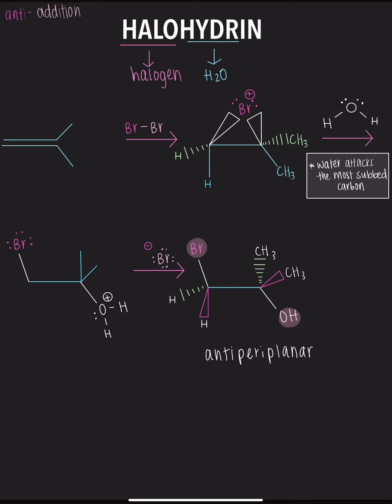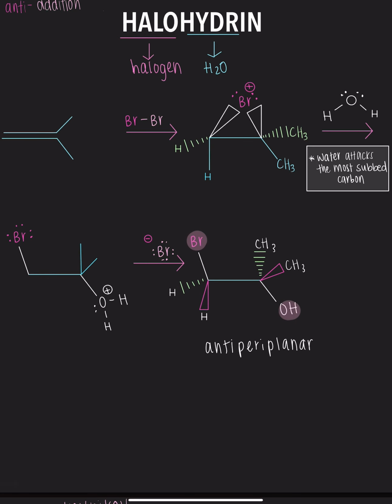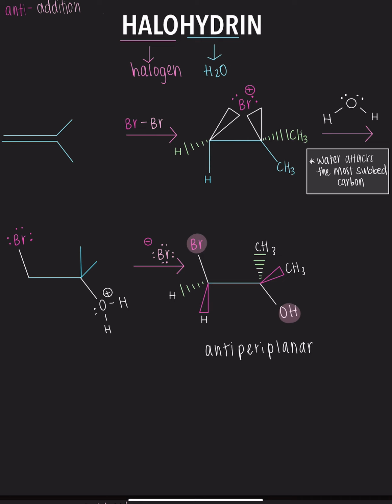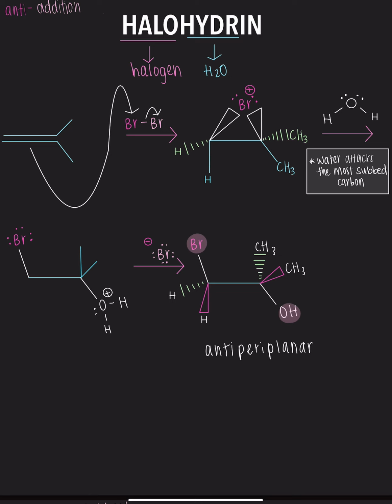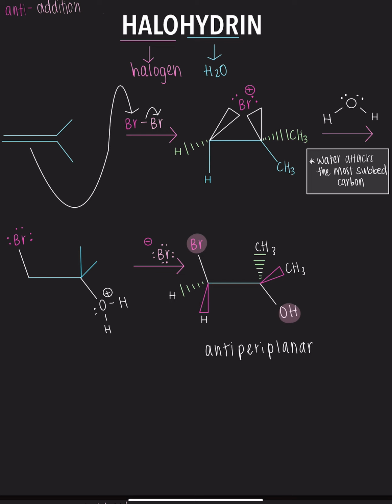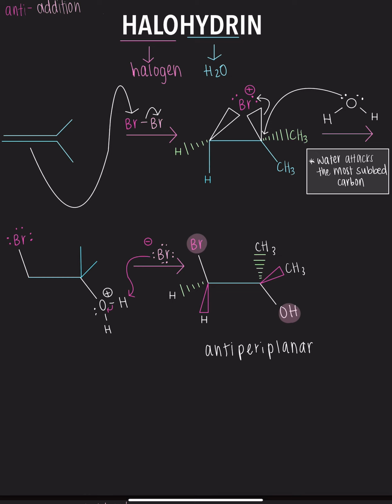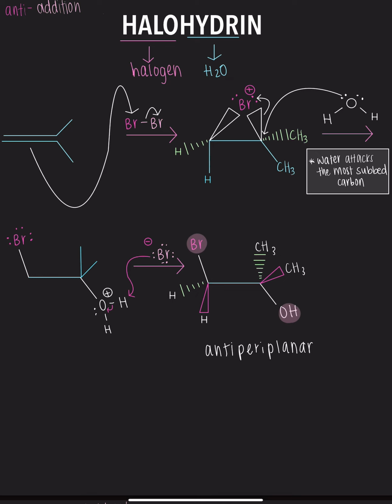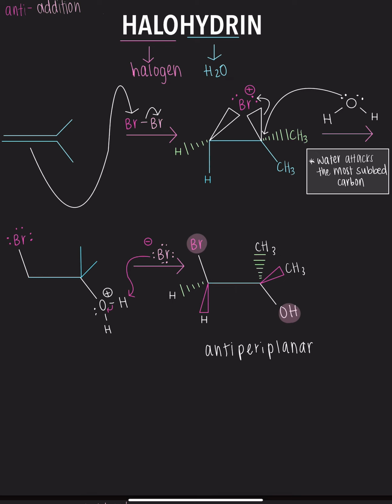HALOHYDRIN REACTION MECHANISM PART 1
HALOHYDRIN REACTION MECHANISM PART 1 | Organic Chemistry Explained

In Part 1 of our Halohydrin Reaction Mechanism series, we dive into the step-by-step process of how alkenes react with halohydrins to form halohydrins (a compound with both a halogen and a hydroxyl group on adjacent carbons). Learn about the formation of the cyclic halonium ion intermediate, the nucleophilic attack, and how the regioselectivity plays a key role in determining the major product. This foundational reaction is crucial for organic synthesis and understanding the reactivity of halogenated alkenes. Perfect for organic chemistry students or anyone looking to understand addition reactions involving halogens and alcohols!